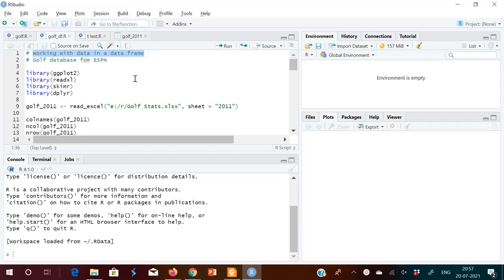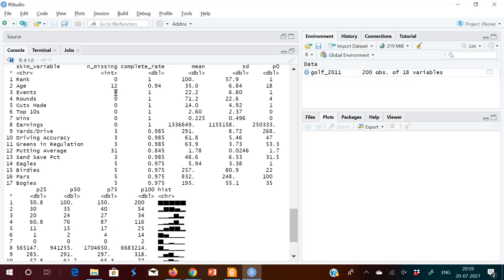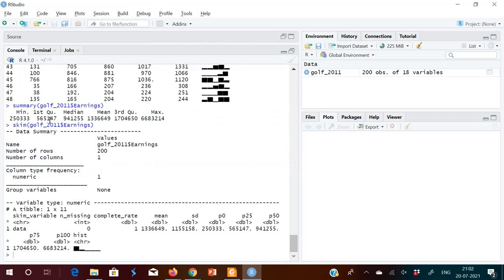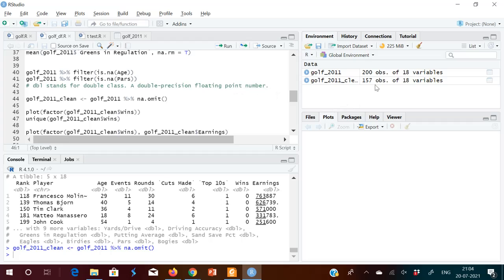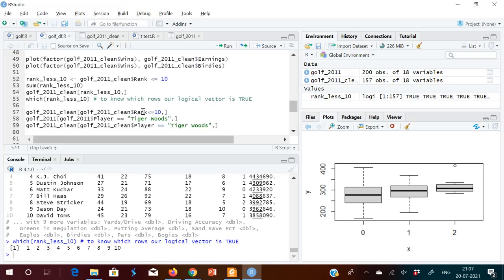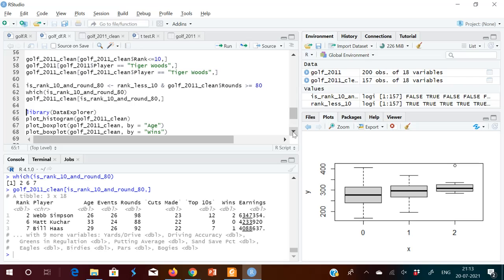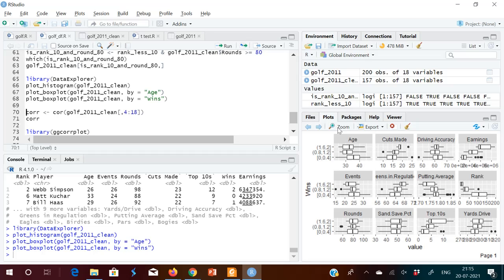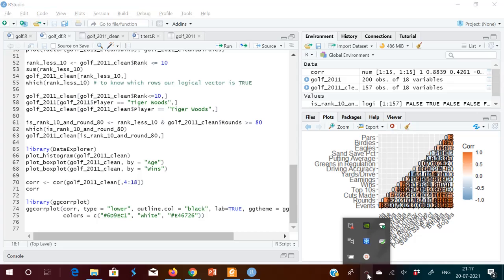Working with Data in a Data Frame in R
How to extract data/rows from a Data Frame in R
Box Plot
Histogram
Correlation plot